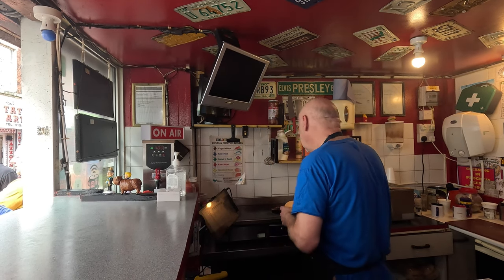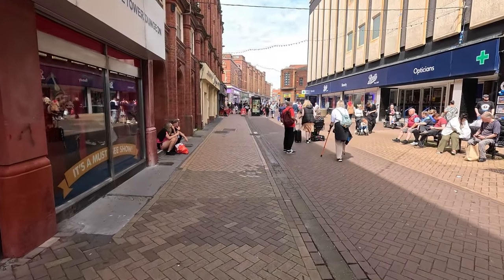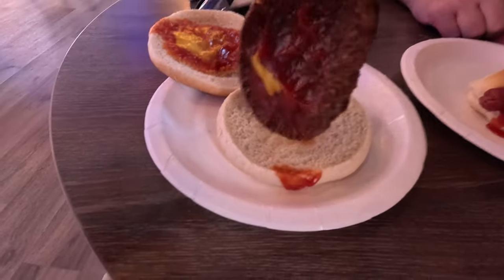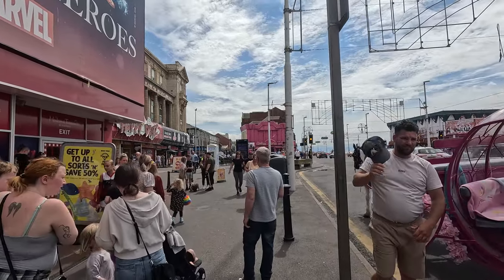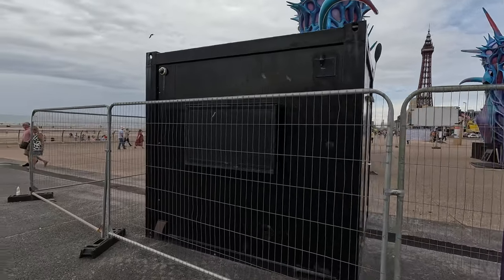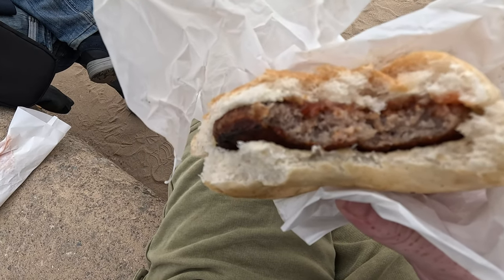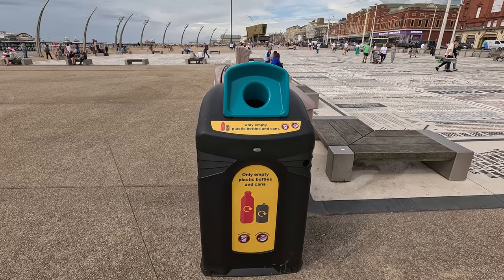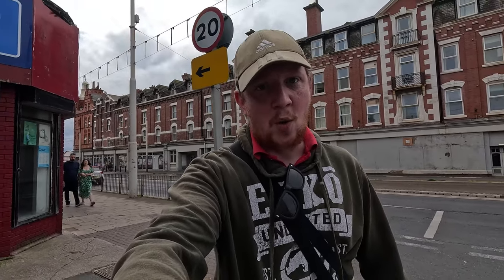Blackpool famous £1 burger has competition !! MUST SEE !!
Get ready for the ultimate burger showdown in Blackpool! In this video, we explore the new competition that has emerged for the famous £1 burger. You won't want to miss this epic battle of flavors - watch now to find out who comes out on top!

PLAY LIST
Blackpool

Blackpool nightlife

Video uploaded & owned by D-V-A